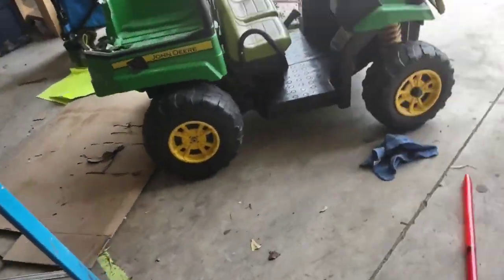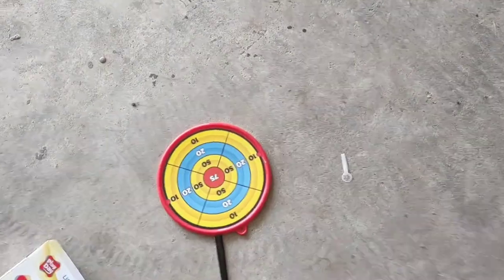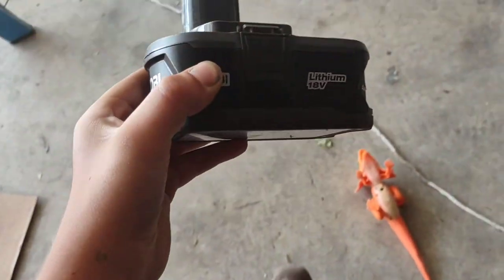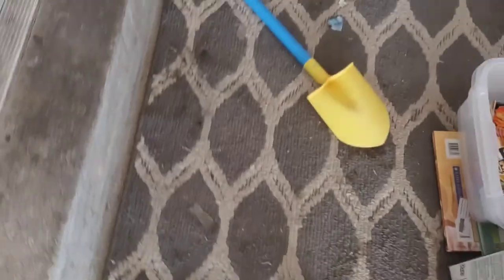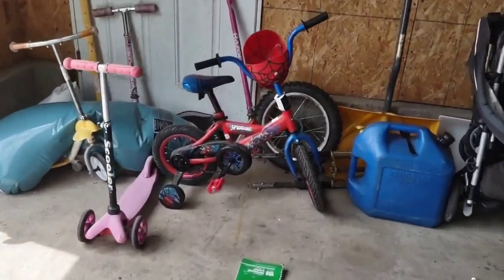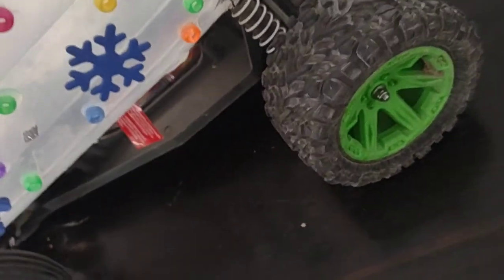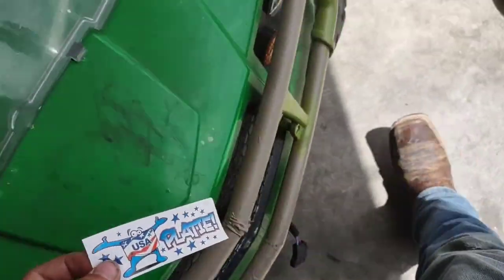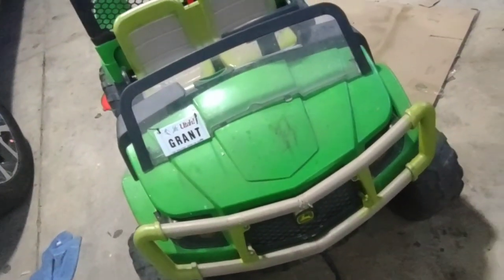just doing random stuff around my house